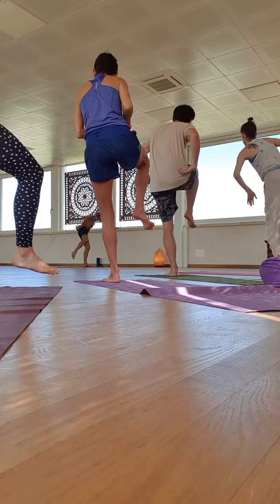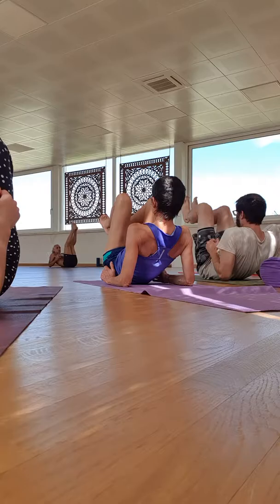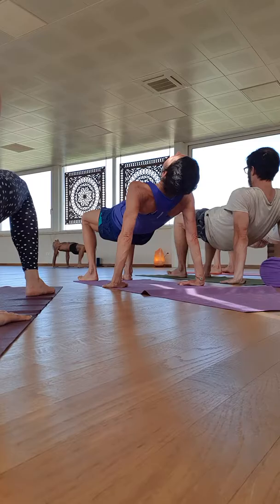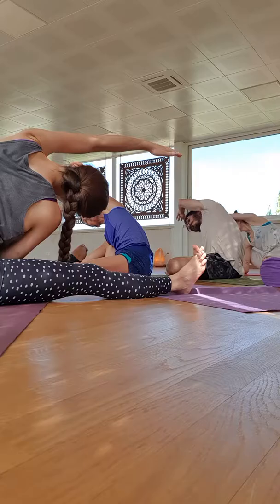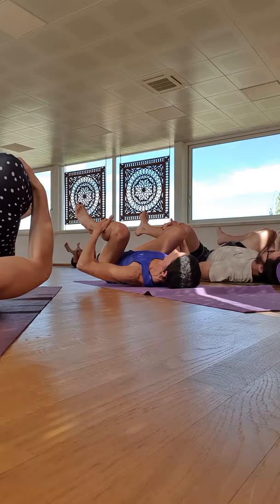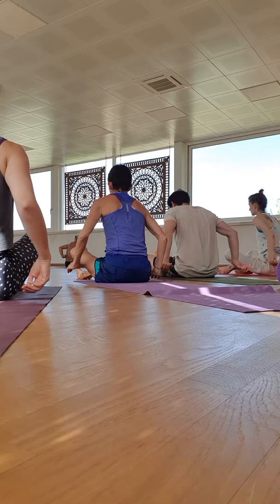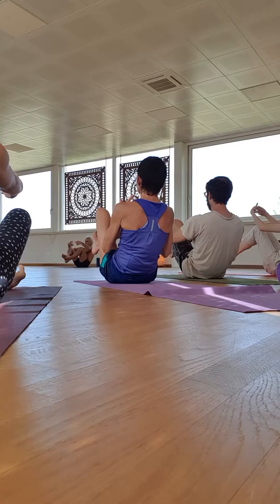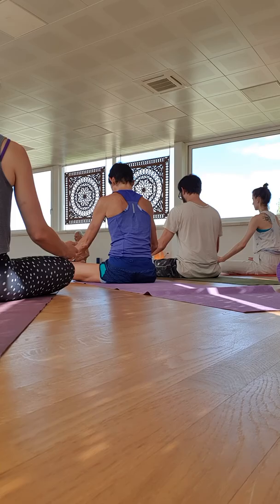GUIDED YOGA SYNERGY FUNDAMENTALS 2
Directed by co- creator of YOGA SYNERGY Simon Borg Olivier :
.8 Spinal Moves (short, long, back.forth.side side, twist.twist); on tiptoes, Mobility and balancing; circular and spiral movement from thecore; standing poses; 1 leg standing; Surya and Chandra Namaskar; Gadjastanasana cycle; Parsvotta ; Inversions and backbends from setu bandha to Urdva Dhanurasana; Setu Bandha prep for Sarvanga; Supta Pavanmuktasana cycle and Supra Padangusthasana to Navasana; Forward bends: Paschinotta : Parsva Janu Sirsasana ; Marichyasana; seated twist ; Upluthi ; sitting still. Padma closing movement.